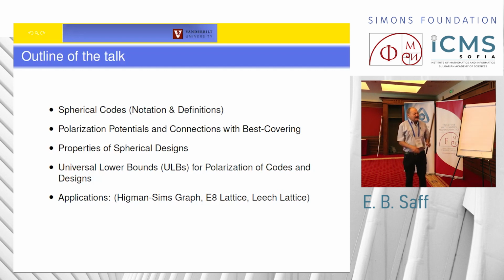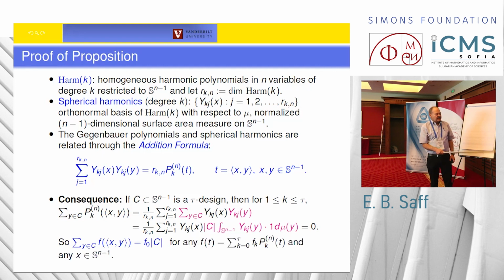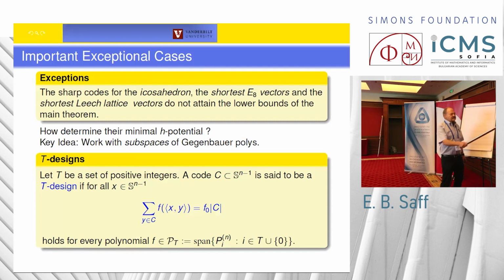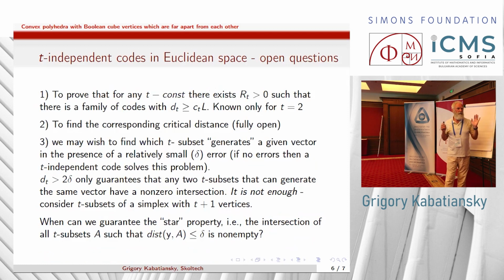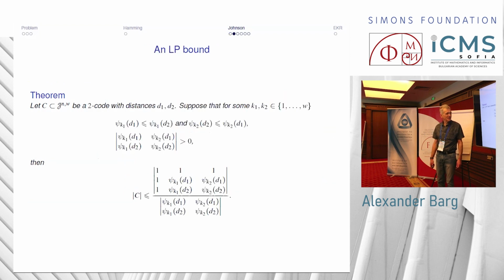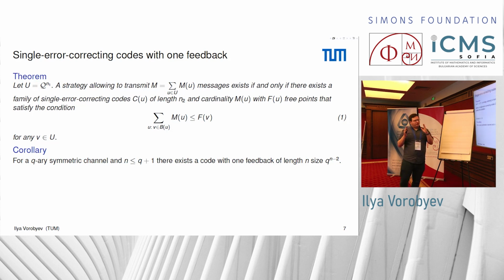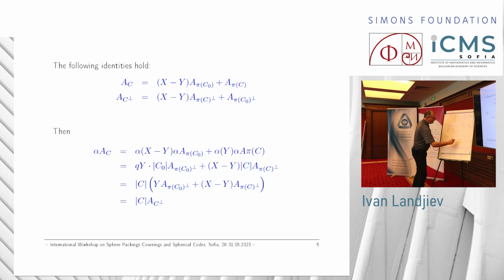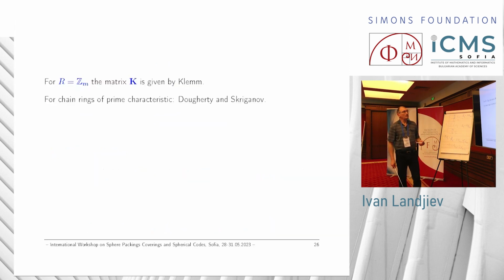Sphere packings, coverings, and spherical codes (SPCSC2023) Day 2